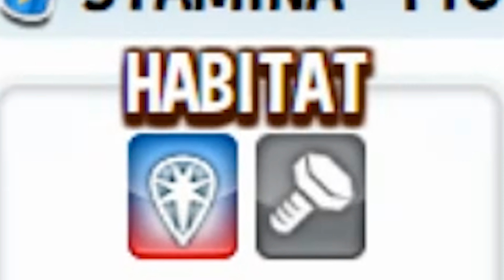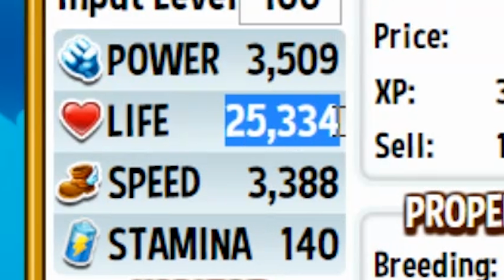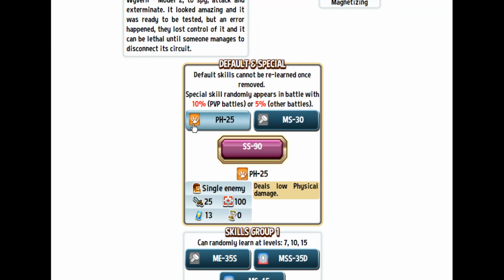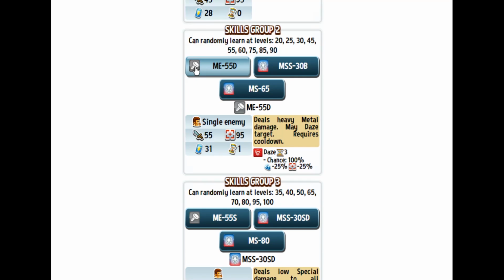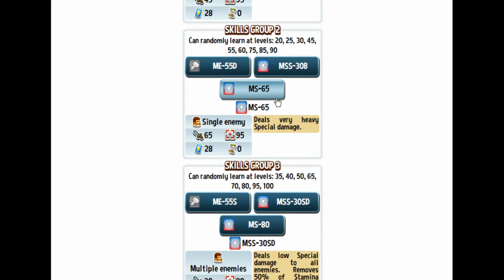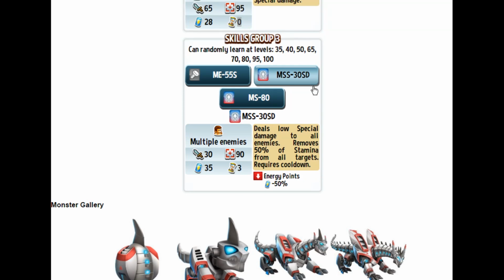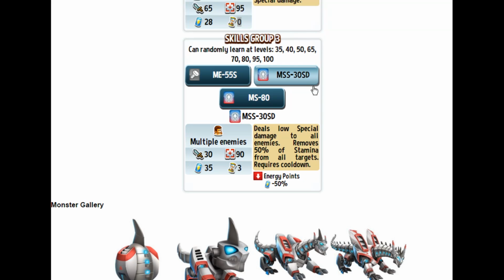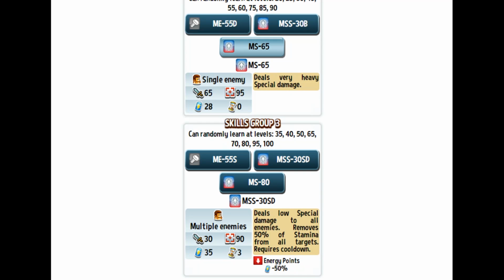Monster Legends | Monster Analysis | M-2 Wyvern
Monster Legends – Monster Analysis – Draconian Maze
M-2 Wyvern Analysis! Monster Legends!
I will be talking about the strengths and weaknesses of a monster, how good I think the monster is, and what moves I recommend and why.

for all the information you could possibly need to know about current monsters and upcoming events!